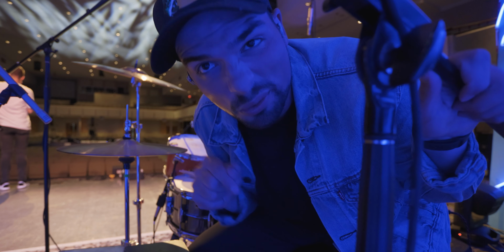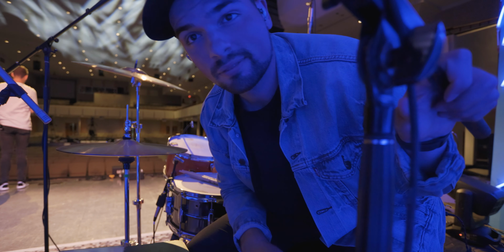WHAT DO YOU DO IF YOU DONT HAVE TOM LEGS?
WHAT DO YOU DO IF YOU DONT HAVE TOM LEGS?  // VLOG_136